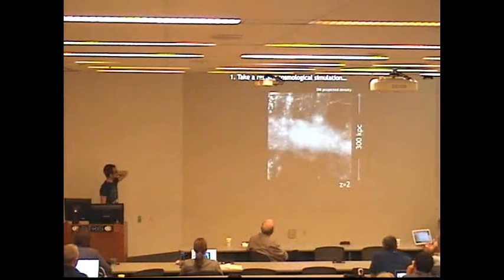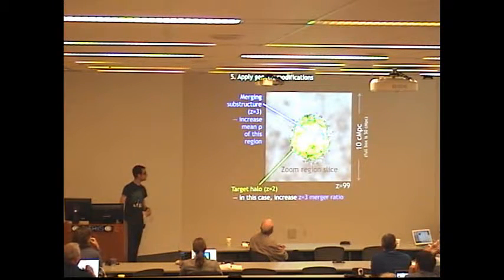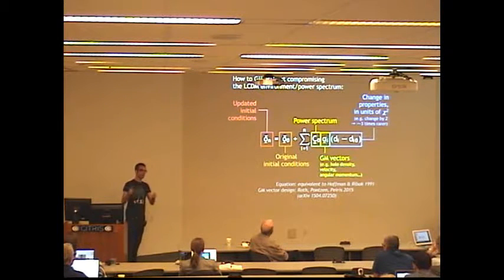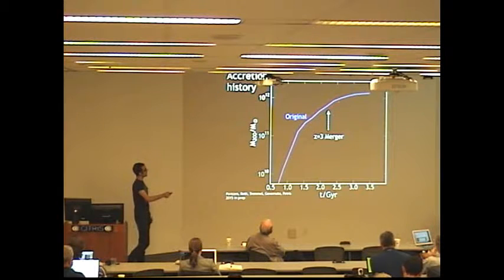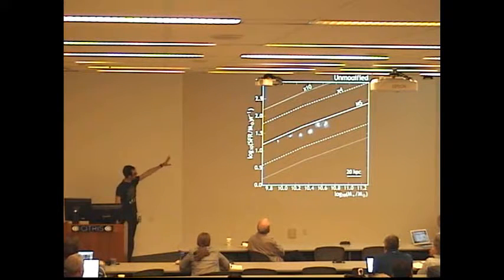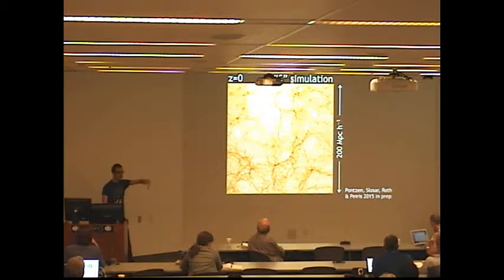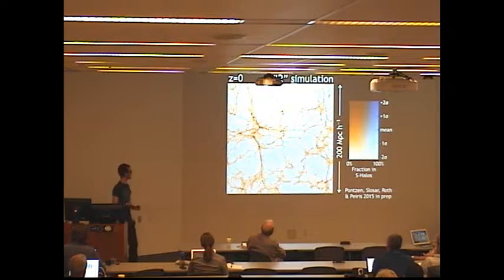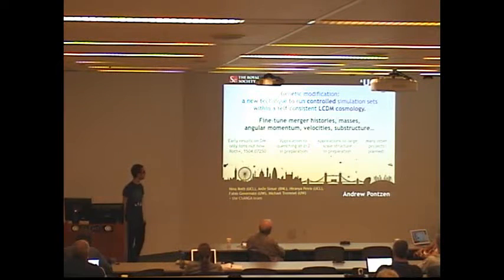Genetically Modified Galaxies - Andrew Pontzen